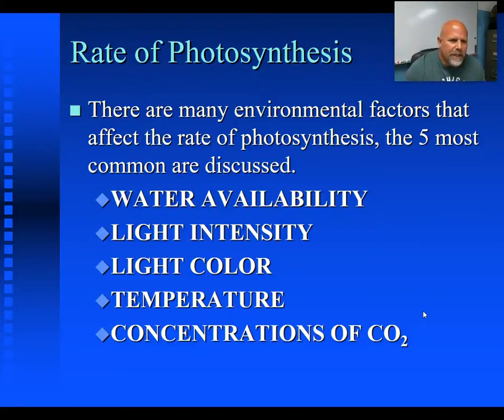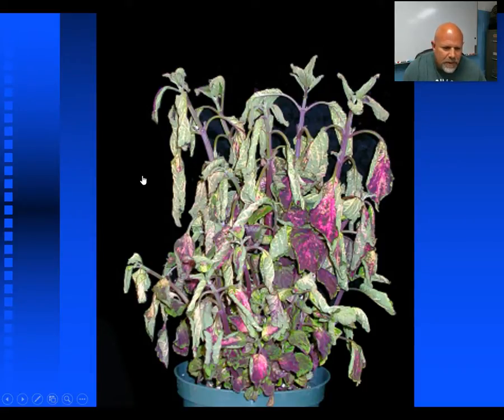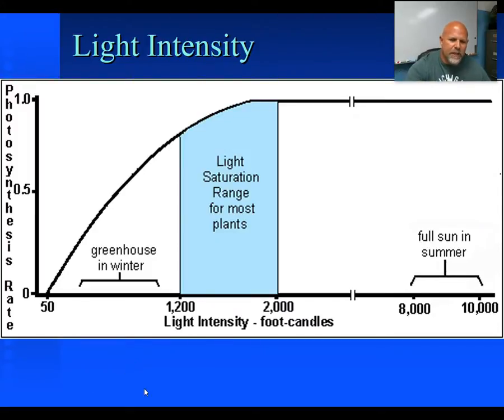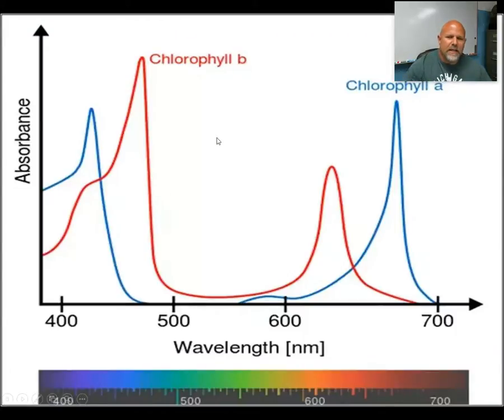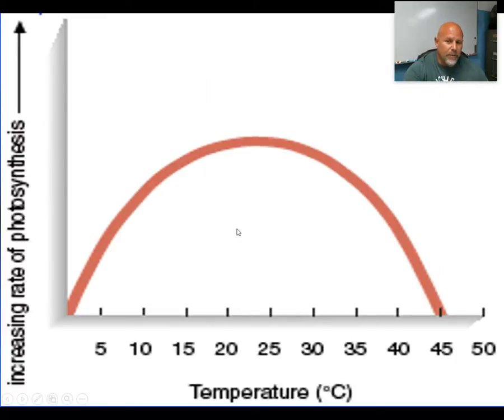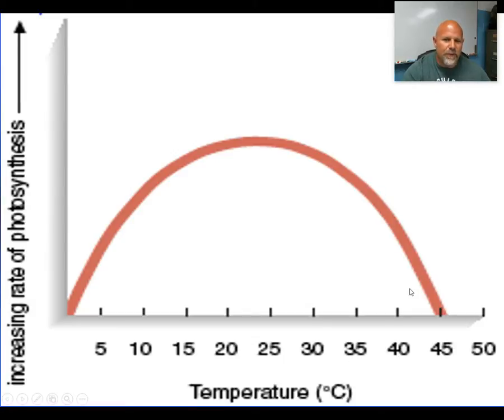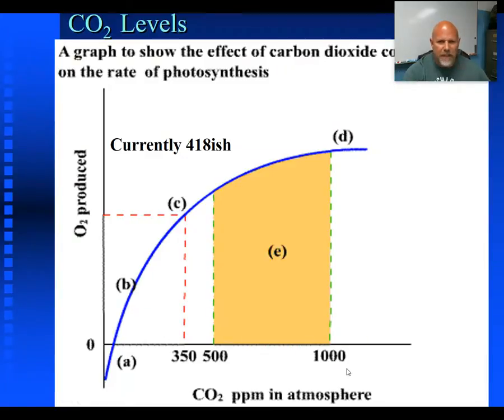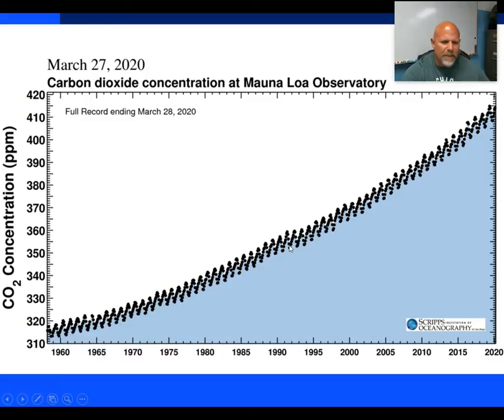AP Biology Chapter 5: Factors That Affect Photosynthesis